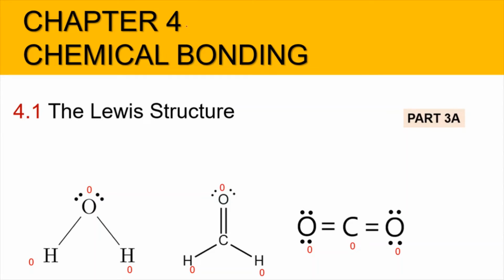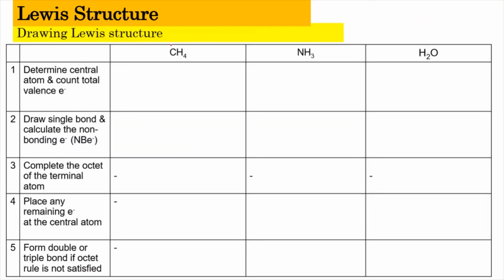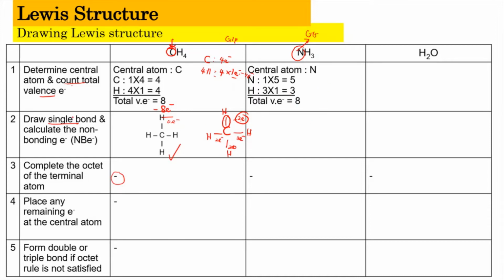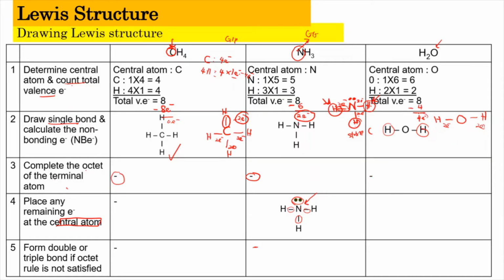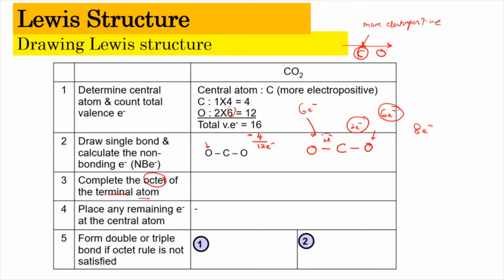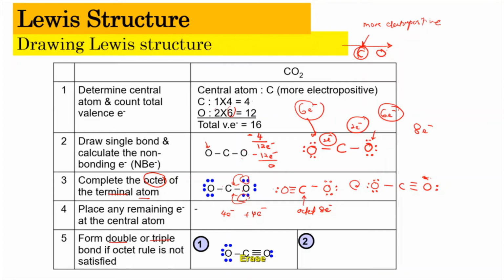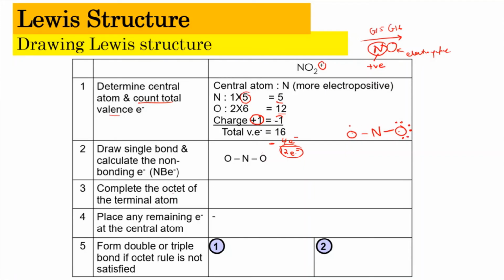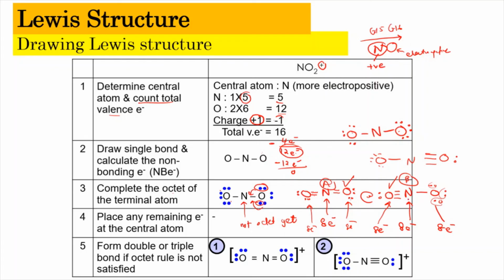4.1 PART 3A - Drawing of Lewis Structure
TIMELINE
0:00 - Introduction & Overview
0:45 - The steps in drawing Lewis Structure
3:05 - Drawing  Lewis Structure of CH₄, NH₃, H₂O
10:05 - Drawing Lewis Structure of CO₂
15:50 - Drawing Lewis Structure of NO₂⁺